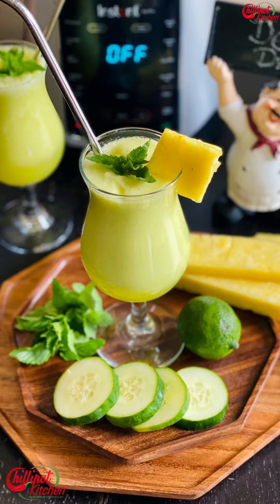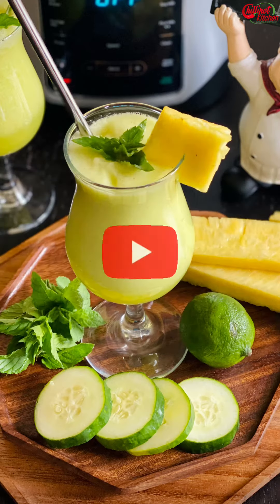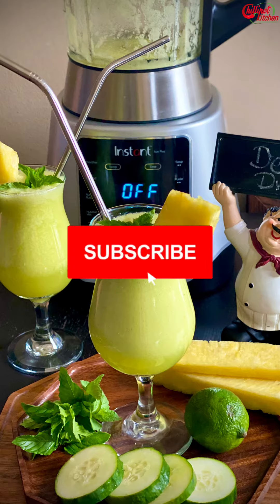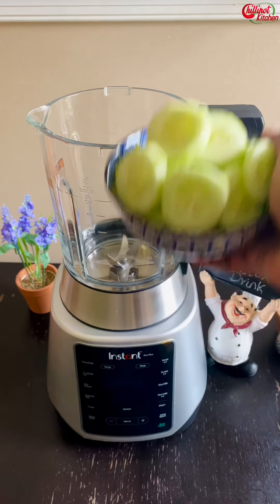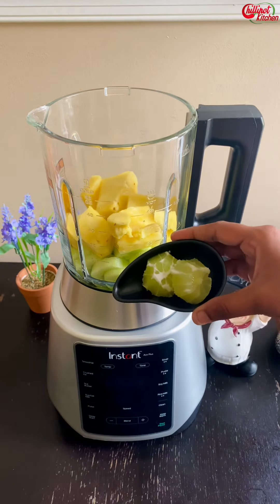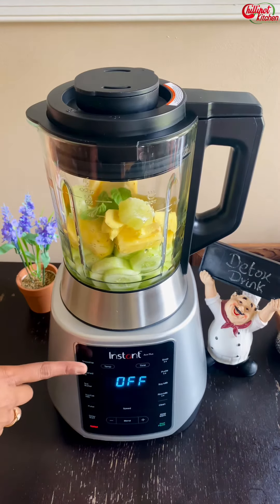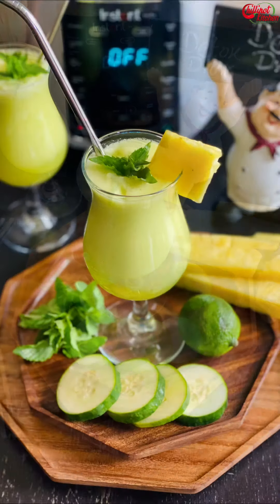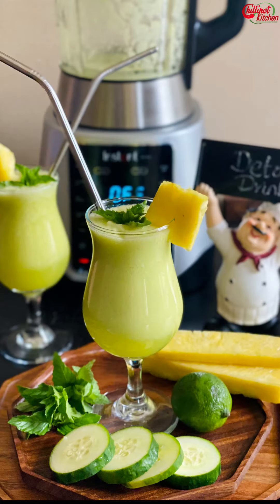Strongest Fat Burning Detox Drink For Extreme Weight Loss | Green Detox Juice For Weight Loss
Strongest Fat Burning Detox Drink For Extreme Weight Loss|Juice For Detox| Green Detox Juice For Weight Loss

This green detox drink has a high quantity of vitamins, minerals, and hydrating properties!

If you make this recipe, share your food photo with chillipotkitchen
@chillipotkitchen on Facebook or Instagram, so we can see it and others can enjoy it too! Thank you!

Prep Time-  1 minute
Blend Time- 1 minute
Total Time: 2 minutes
Cost To Make: $2 (approximate)
Servings: 2
Blender Model: Instant Ace Plus Blender

Nutrition Facts: (approximate)
Serving: 1
Calories: 136kcal | Carbohydrates: 30g | Protein: 6g | Fat: 2g | Saturated Fat: 1g | Sodium: 275mg | Potassium: 1389mg | Fiber: 10g | Sugar: 14g | Vitamin A: 8403IU | Vitamin C: 76mg | Calcium: 159mg | Iron: 3mg

Ingredients:
Cucumber- 1, peeled
Pineapple- 1 Cup
Ginger- 1 inch, peeled
Lime or Lemon- 1, skin off
Mint- Few
Coconut Water- 1 Cup

Method:
1.  Add all the ingredients to the blender jar and blend it.
2.  If you want you can strain the juice through a nut milk bag and reuse the leftover fiber solid for smoothies.